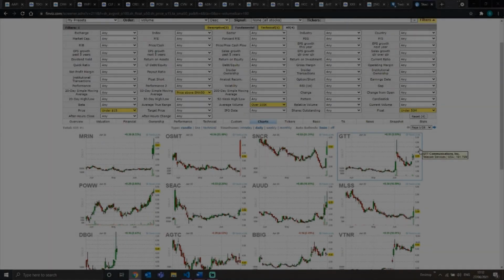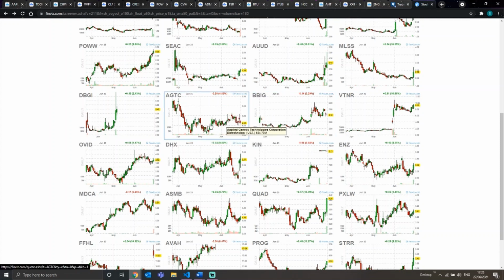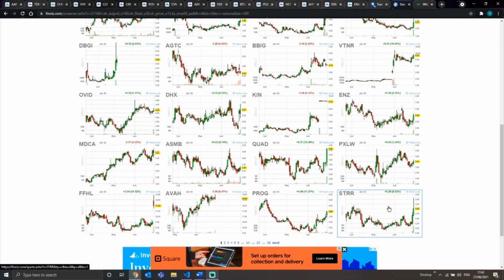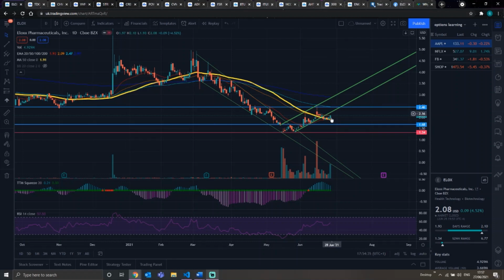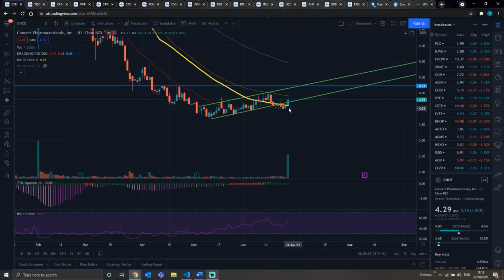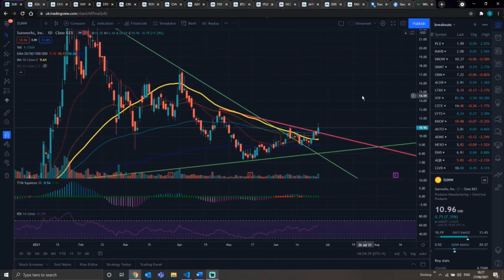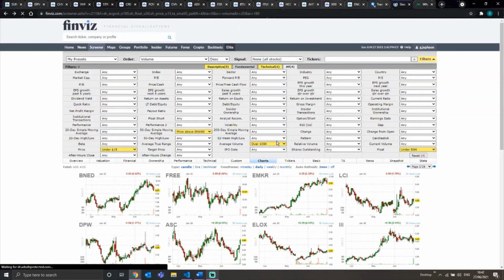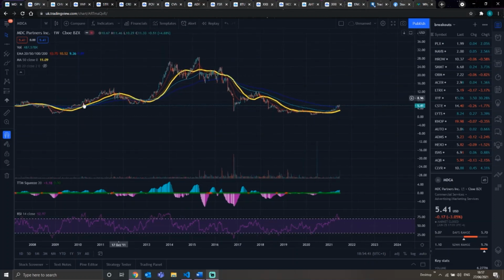How to Make a Stock Trading Watchlist by Using FINVIZ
In this video, Bro-Da goes over how to create a trading watchlist by using